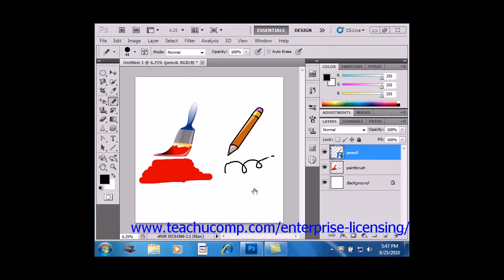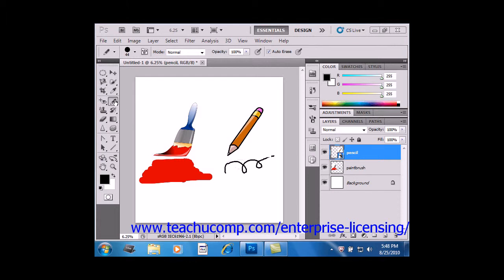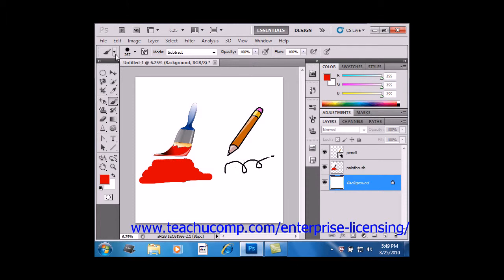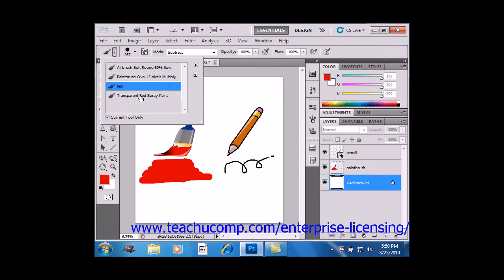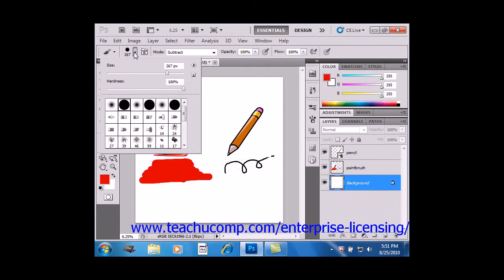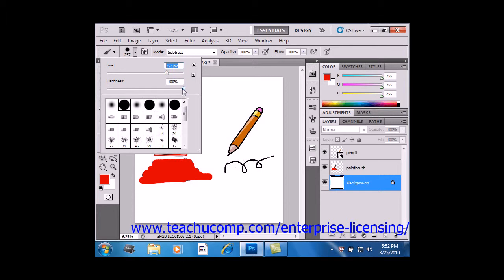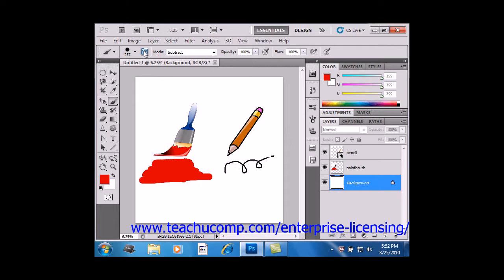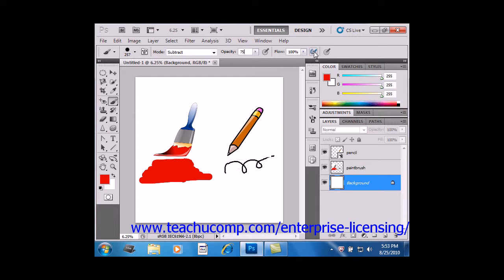Photoshop CS6 Tutorial The Brush Tool Adobe Training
FREE Course! Learn how to use the brush tool in Adobe Photoshop A clip from Mastering Photoshop Made Easy v. CS6. - the most comprehensive Photoshop tutorial available. Visit us today!